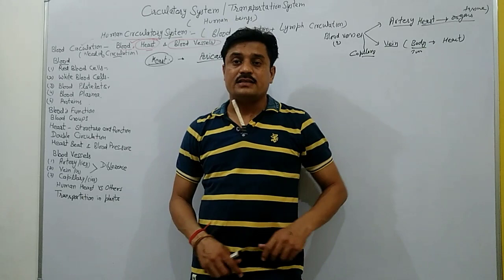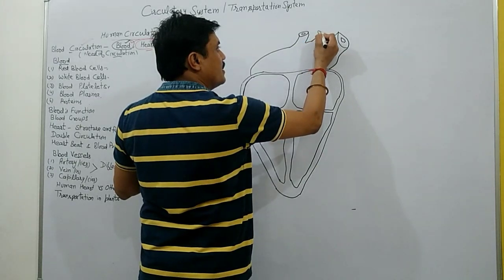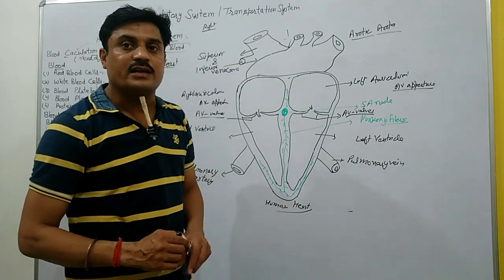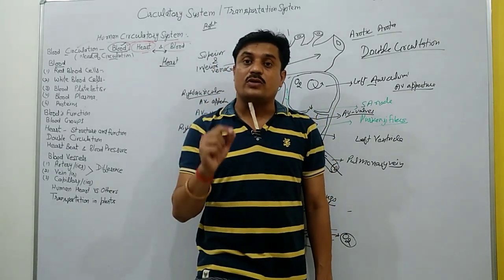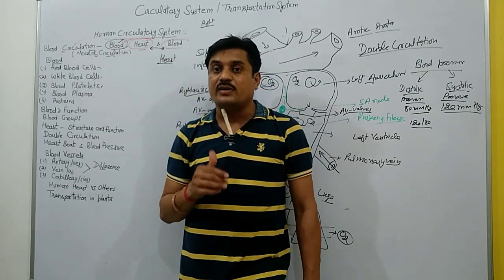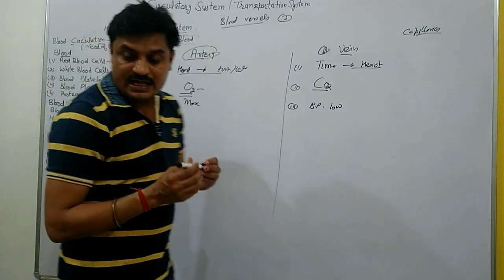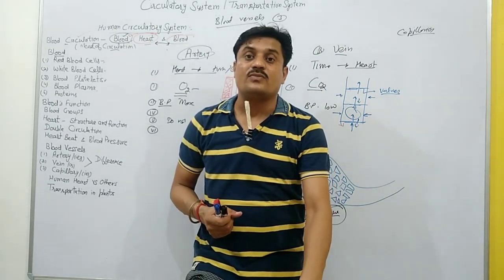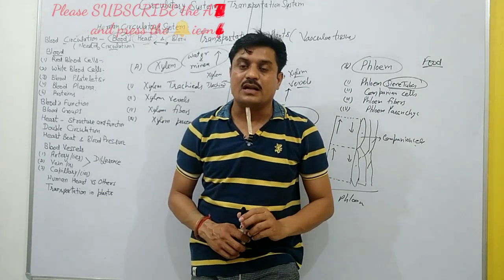Ncert or CBSE 10th Science Human circulatory system OR Human Transportaion system PART 2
Ncert or CBSE 10th Science  Human circulatory system / Human Transportaion system PART 1

  Human Circulatory system , Humans Transportation System ,
Human blood, Red blood cell, White Blood Cell, Platelets,Blood clotting, RBC, WBC,
Function of blood, ABO Human Blood Group System, Rh factor, Human Heart,  double circulation
difference between Artery and vein, blood capillary, heart beat, heart pulse,
 transportation in plants, xylem, phloem,